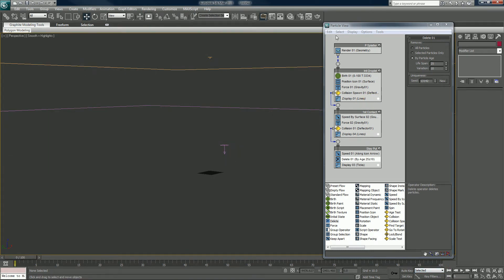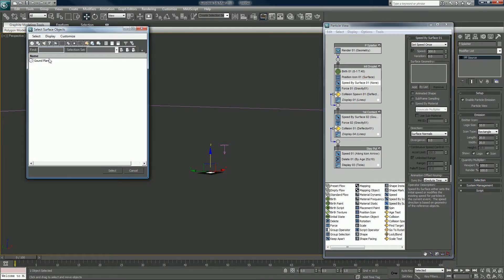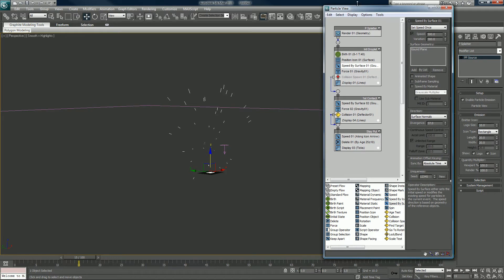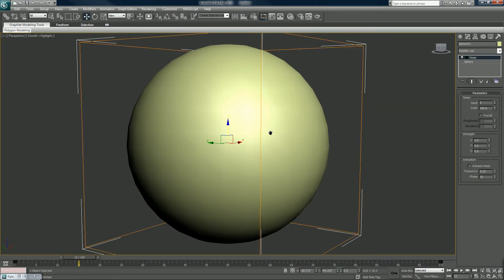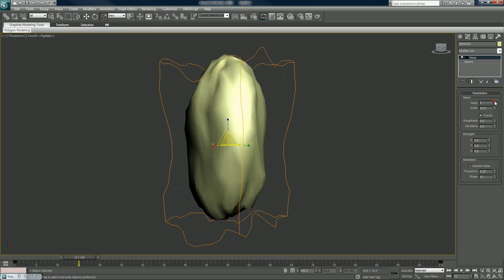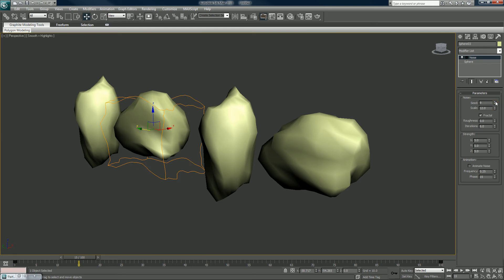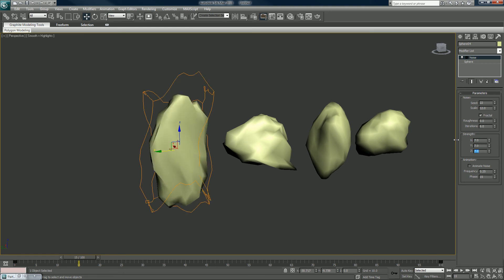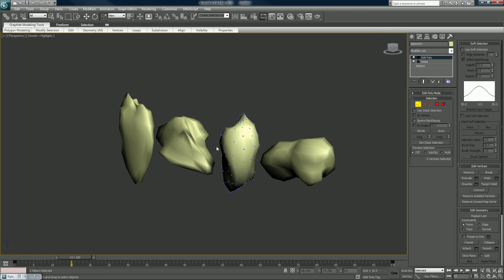Particle Splatter Tutorial (8/11)